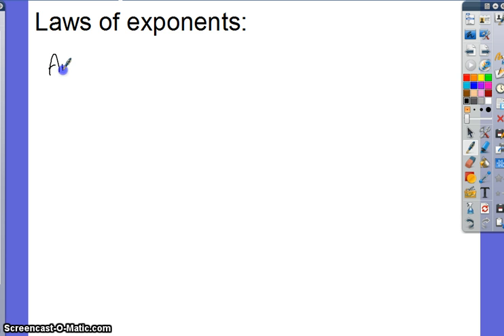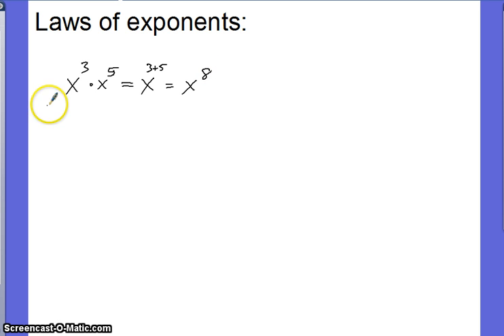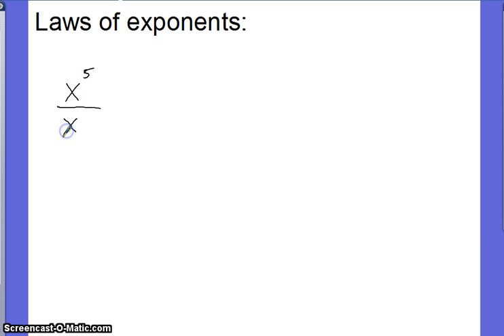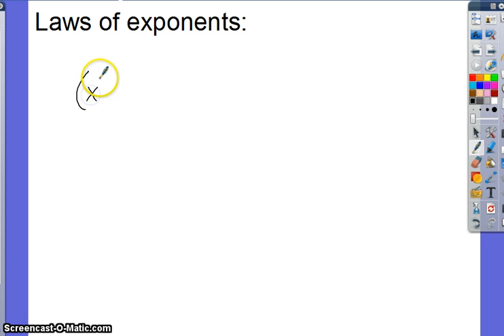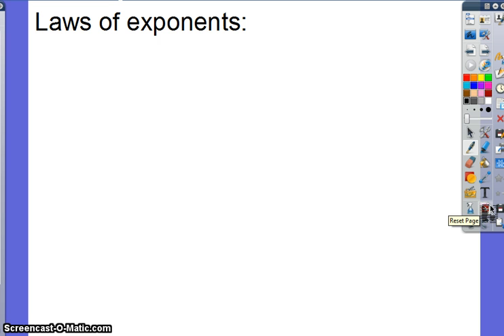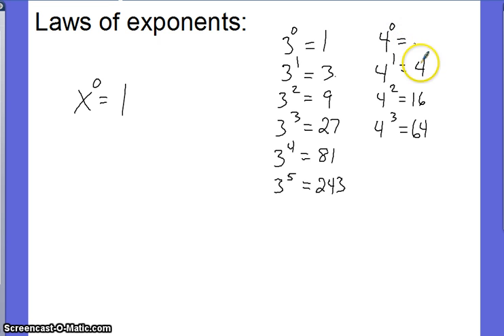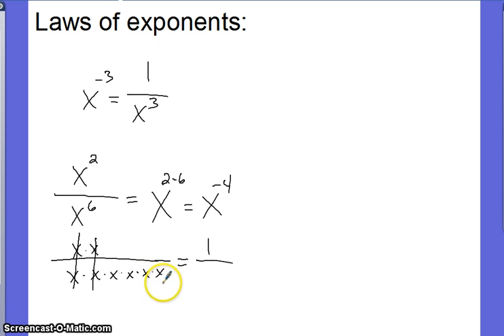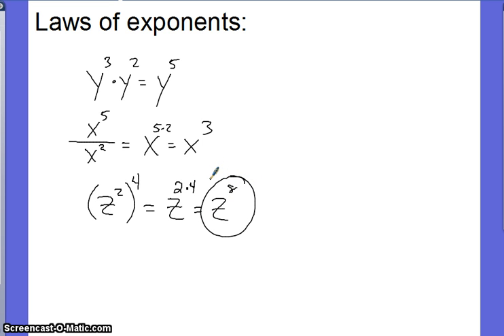laws of exp